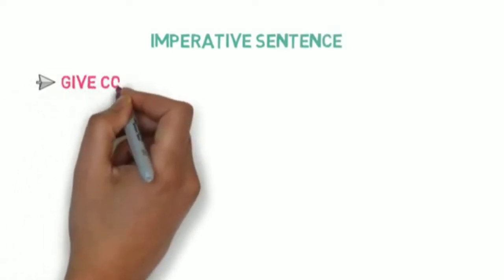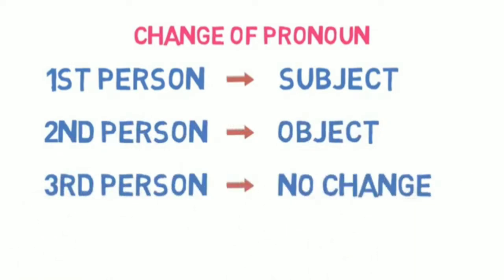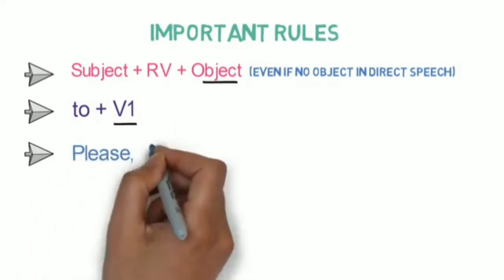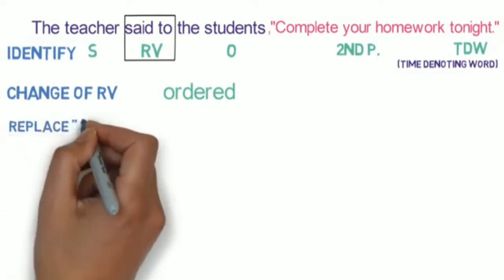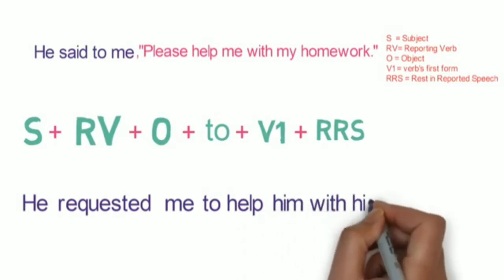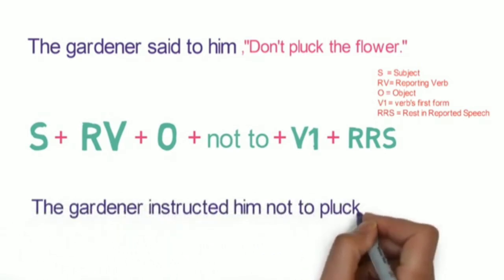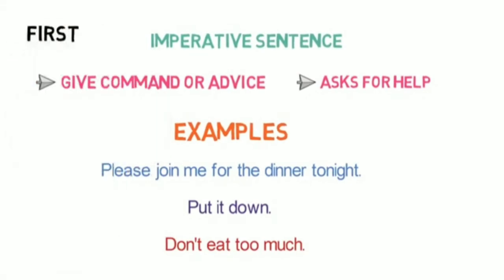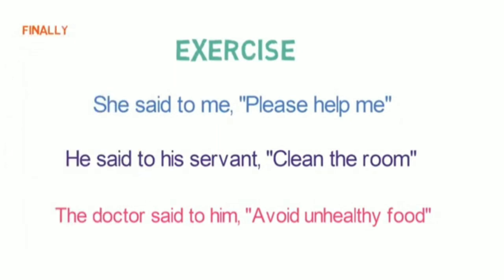How to convert direct speech to indirect speech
JSNAYAK howtoconvertdirectspeechtoindirectspeech-part-04#